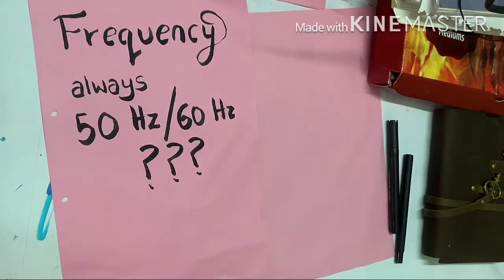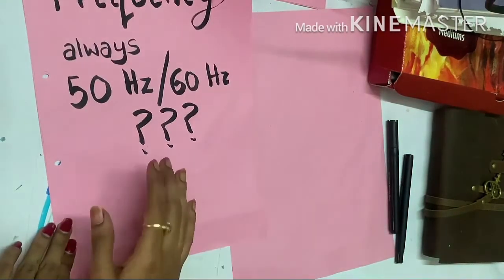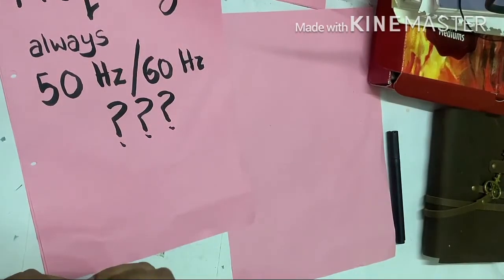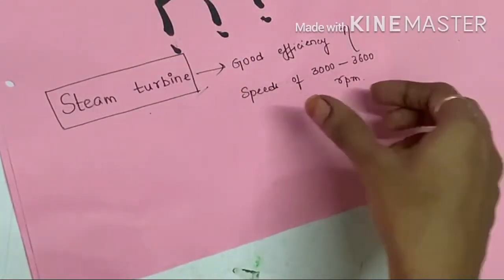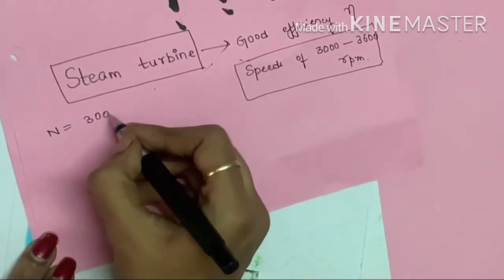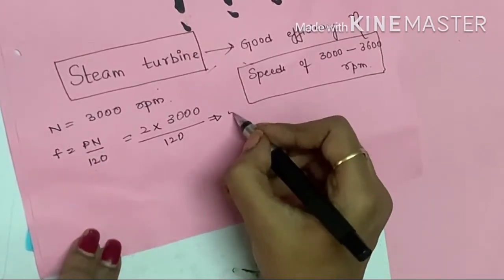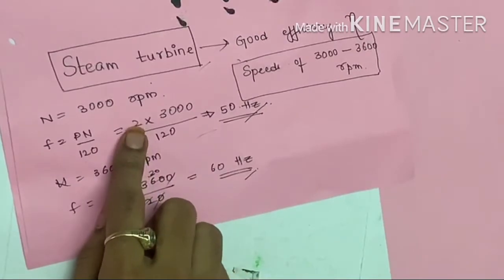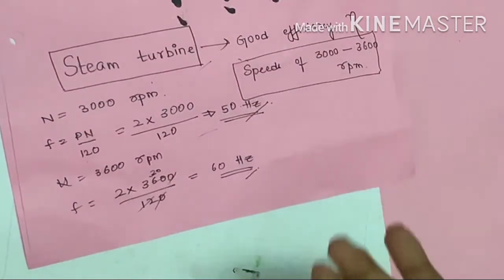Why power supply frequency is only either 50Hz or 60Hz?? Easily explained!!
Why the standard frequency is either 50hz or 60hz ? (Being 50hz in Britain, India and many other countries whereas it is 60Hz in America) Why not any other value?
If this is your question then you are at the right place...
keep watching till the end
Visit again!!